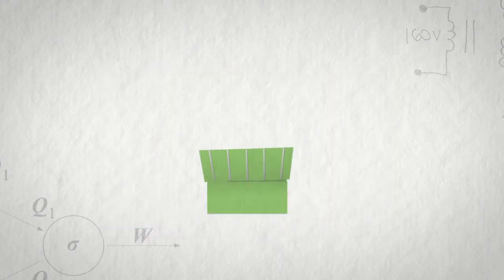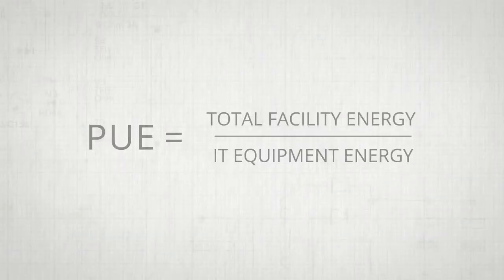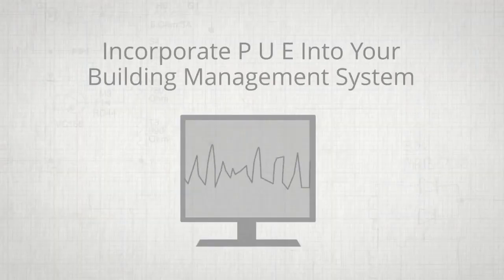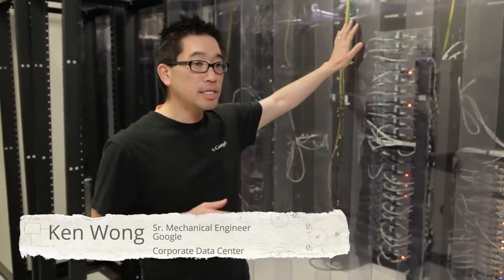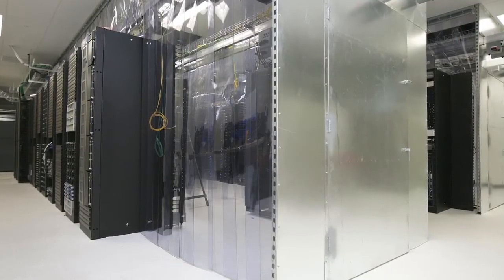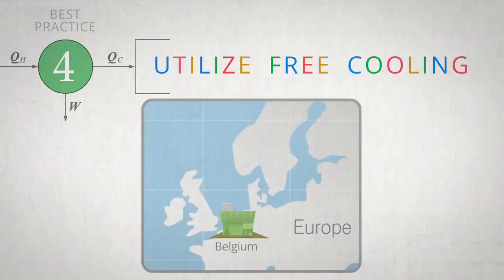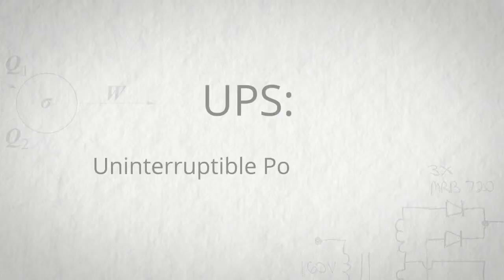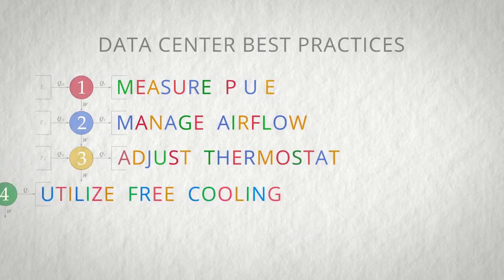Google Data Center Efficiency Best Practices Full Video